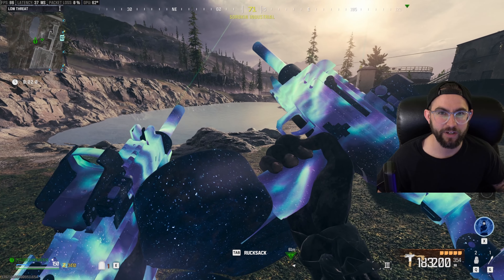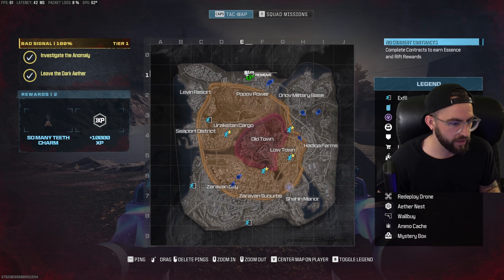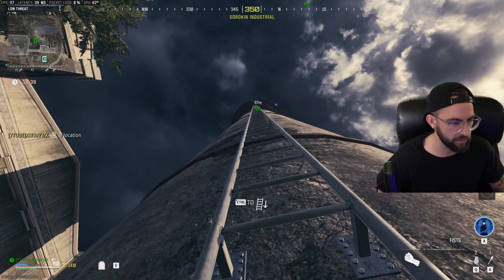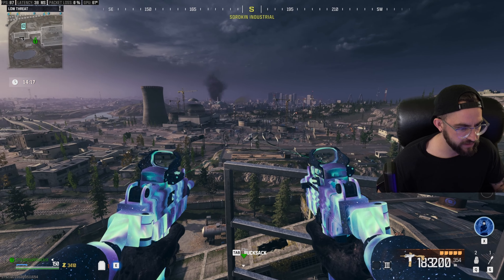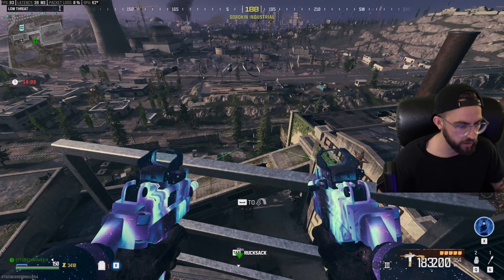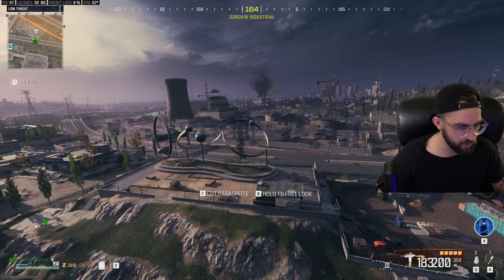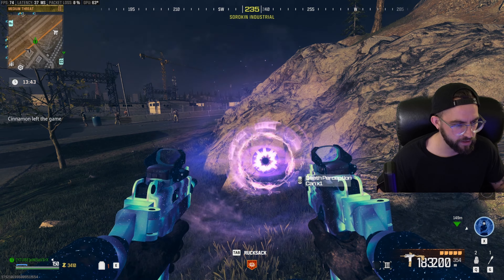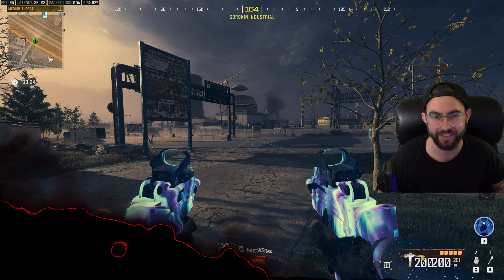FREE DEATH PERCEPTION PERK MODERN WARFARE 3 ZOMBIES!! (SIDE EE)